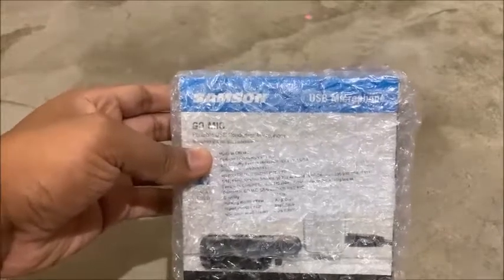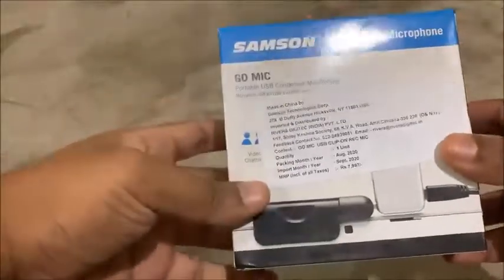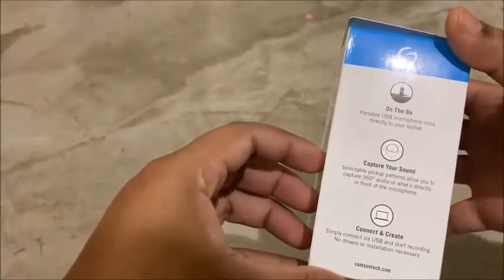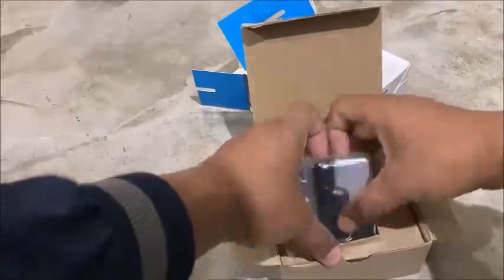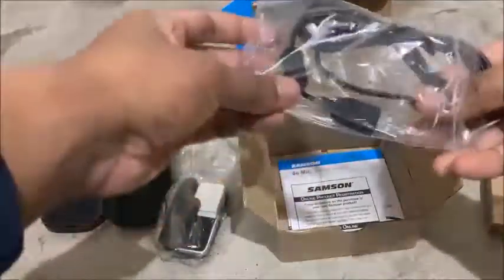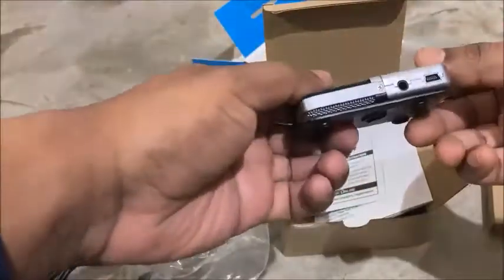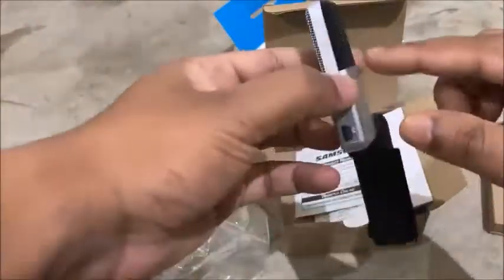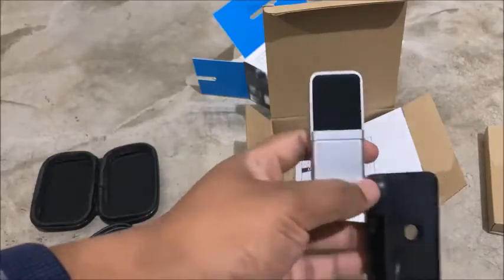Samson Go Mic Portable Usb Recording Mic For Beginners unboxing and Sound Check